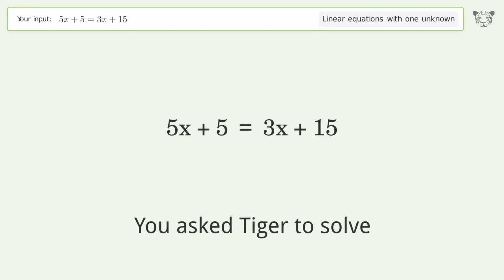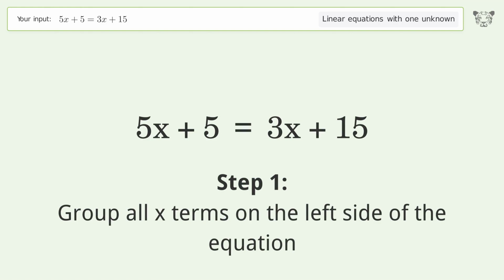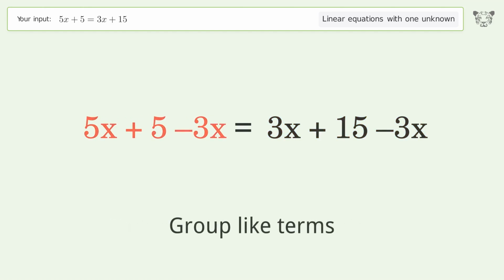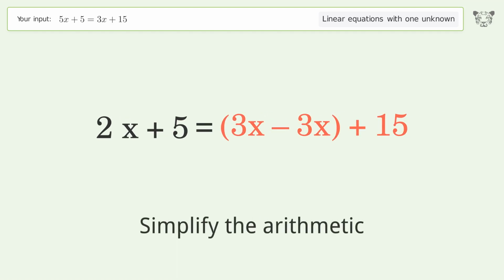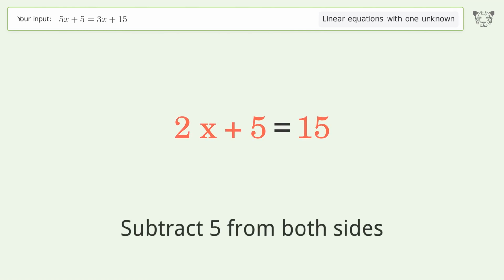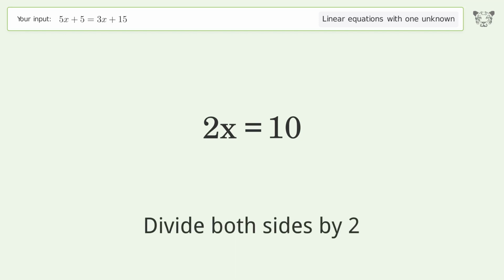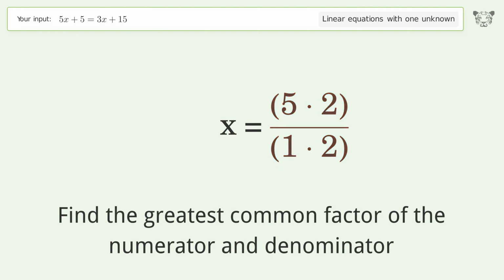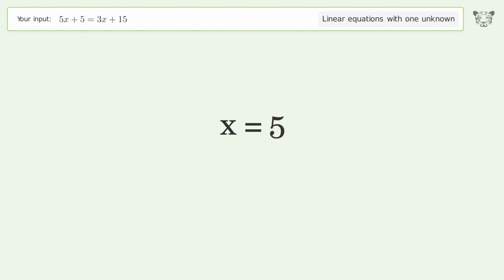Linear equation with one unknown: Solve 5x+5=3x+15 step-by-step solution